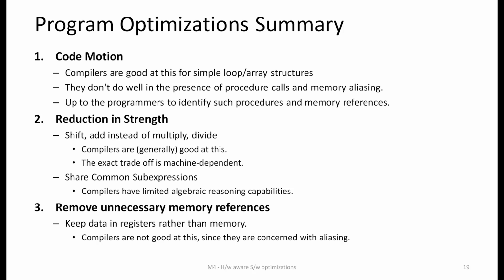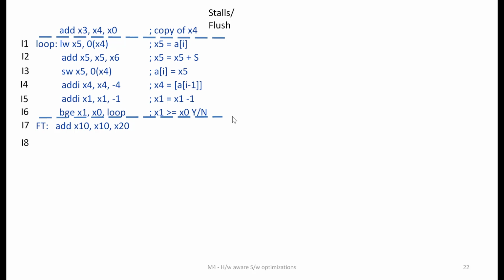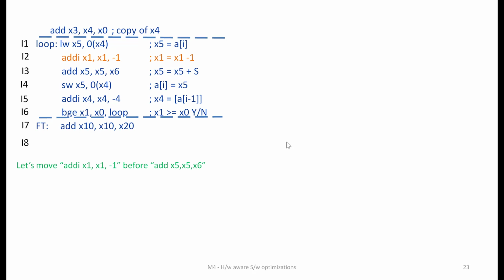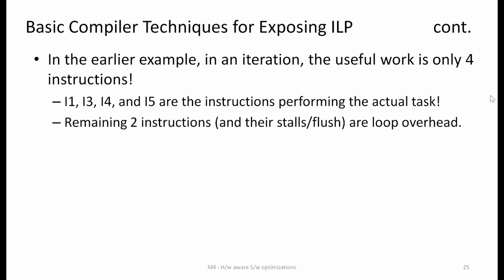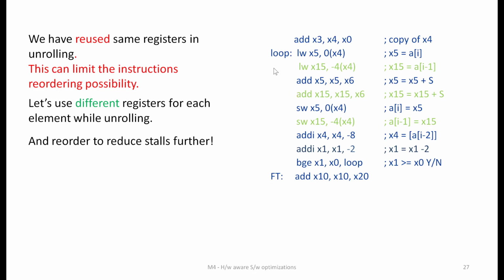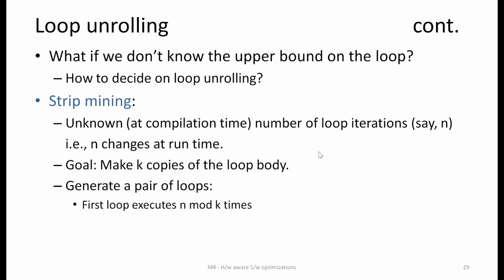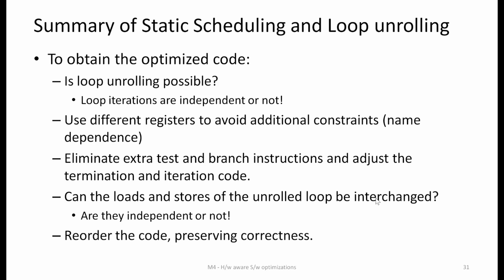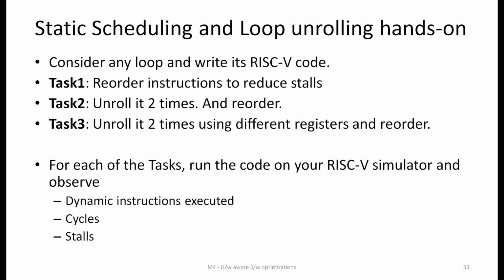CA:M4:Lec2: Software Optimizations - Static Scheduling and Loop Unrolling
Students,
We will look at static scheduling and loop unrolling in this lecture.